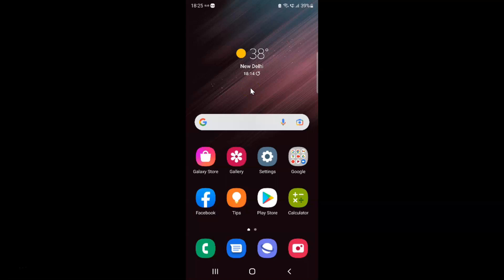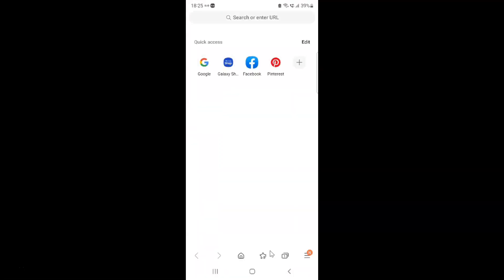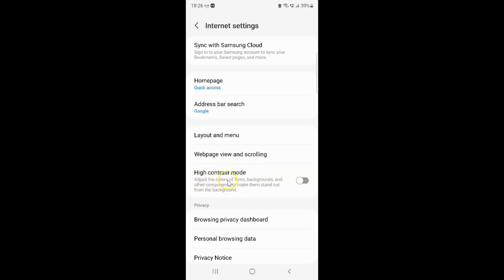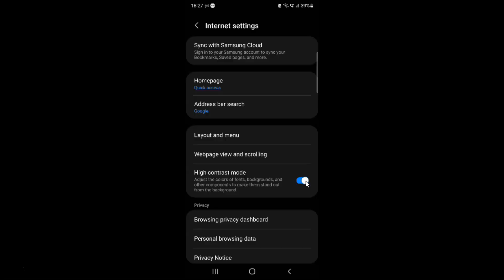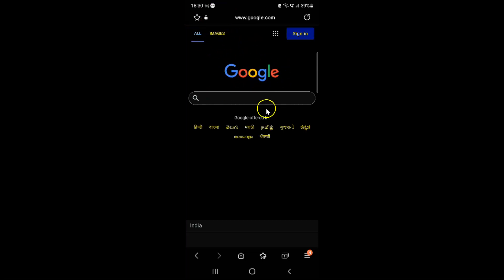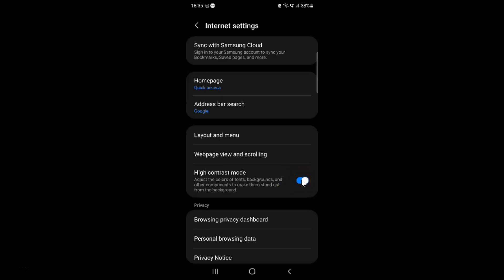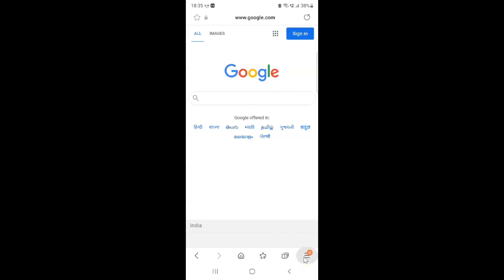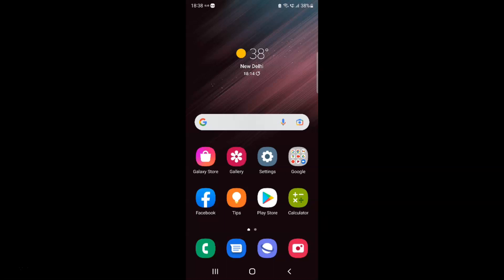How to Turn On/Off High Contrast Mode On Samsung Internet Browser On Samsung Galaxy S22 Ultra?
Hi guys, In this Video, I will show you "How to Turn On/Off High Contrast Mode On Samsung Internet Browser On Samsung Galaxy S22 Ultra."